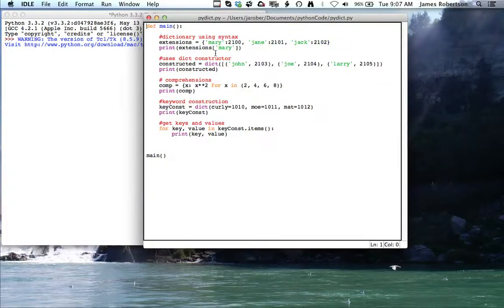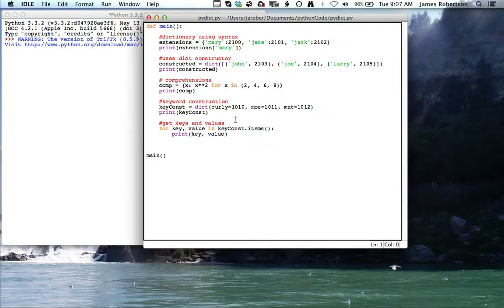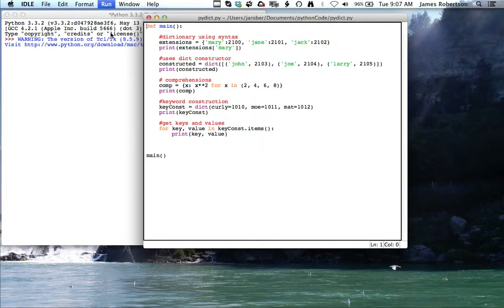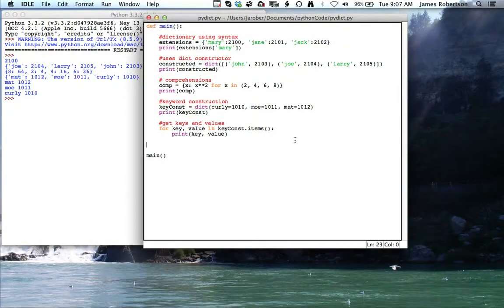PY 4U 42: Iterating Dictionaries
Today we'll have a look at how you can iterate over the keys and values in a dictionary in Python